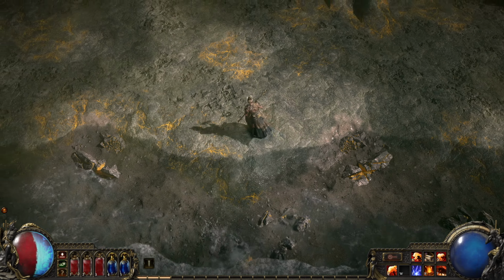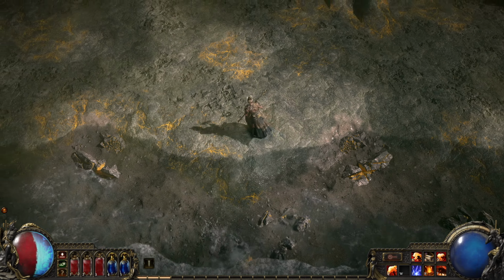Path of Exile 2 New Gameplay Demo gamescom 2023 4K